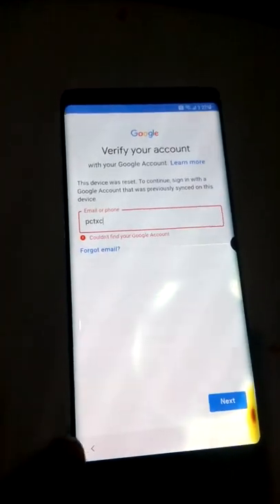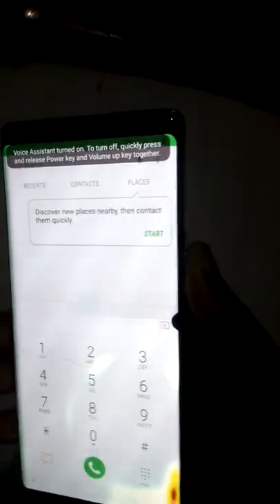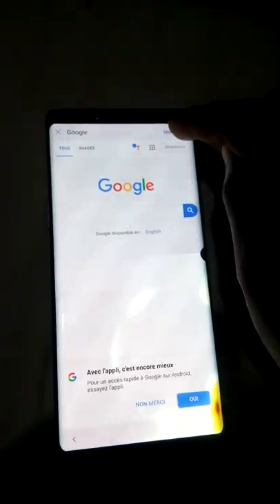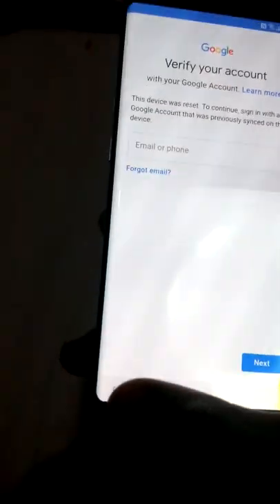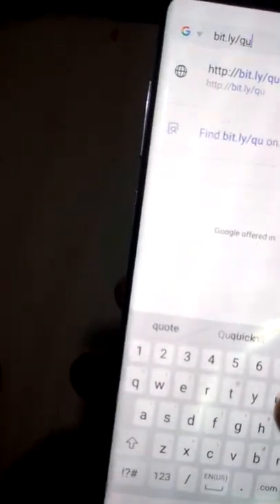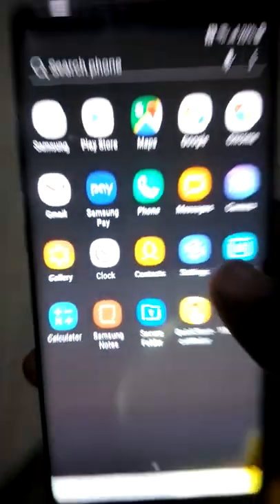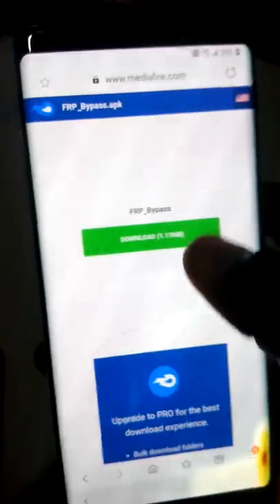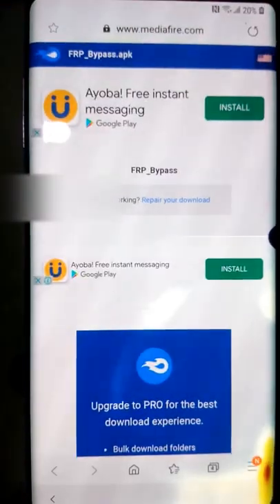Samsung Galaxy Note 8 FRP Bypass Updated method 1000% working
Hey guys sorry about the low sound I've got a bad mic, I trust the process thou.

I bring a new video today for Samsung galaxy note 8 android version 8.0.0  FRP bypass without Pc, the phone doesn't pop up harsh SMS, pin lock, and other popular methods. just follow step by step I made everything clear and once more sorry about the low tune

links here in the description, you can download the files, store and install from an sd card

THANKS

A cup of tea for this fix😉